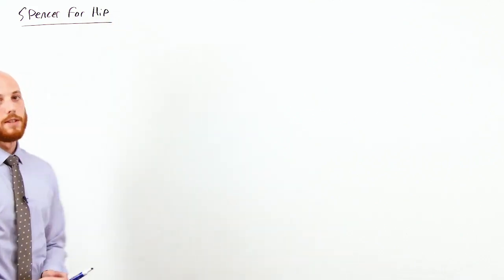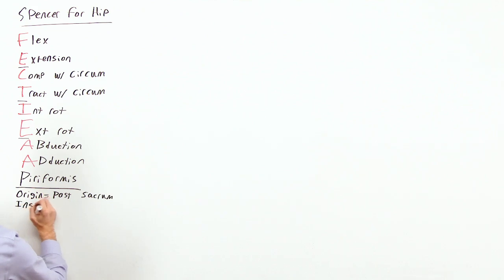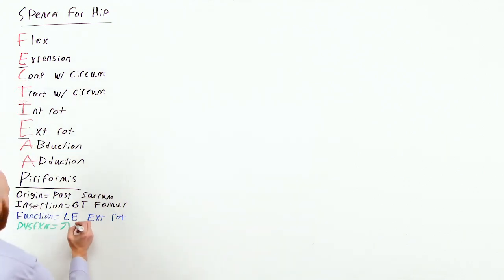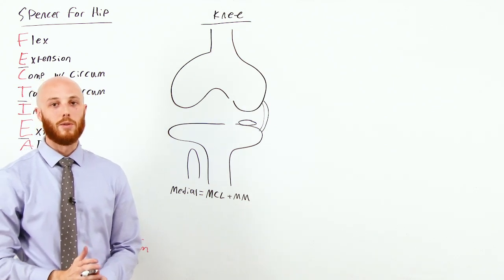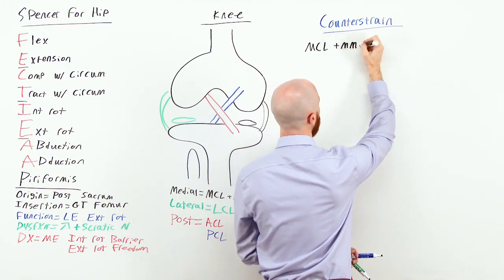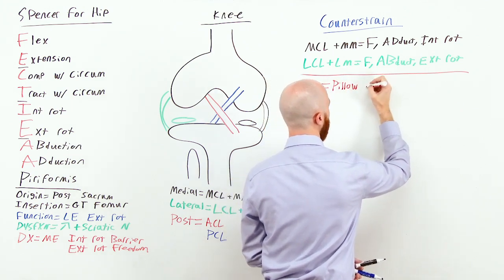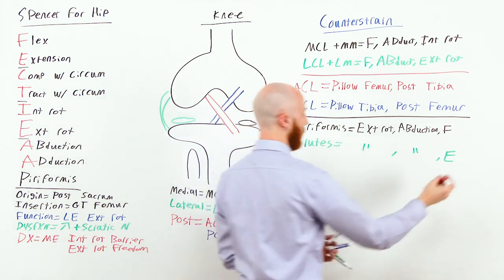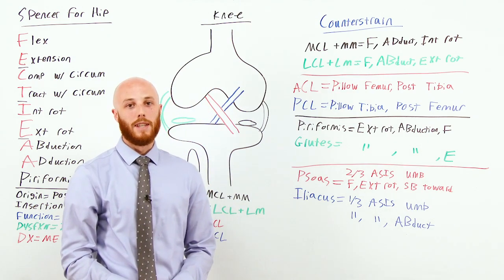15. Hip Area and Knee I Orthopedics